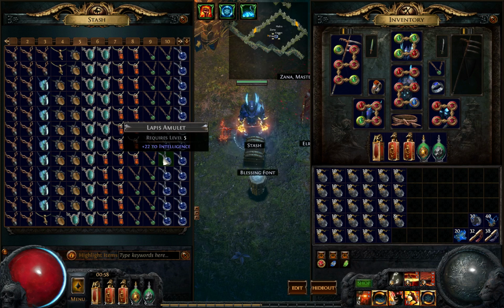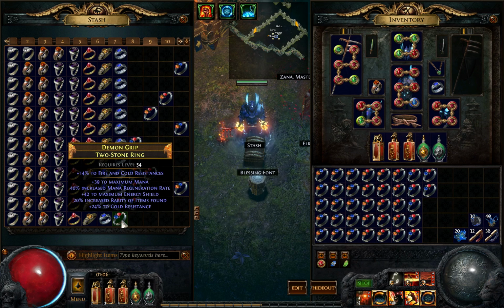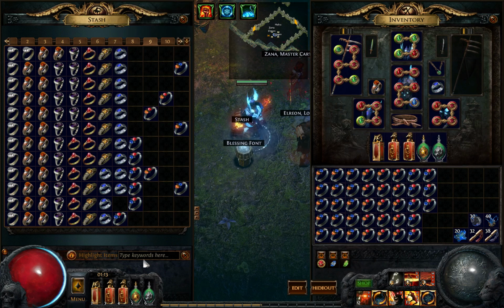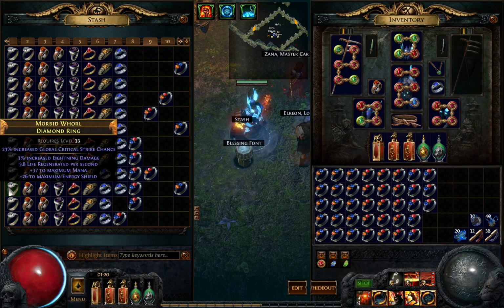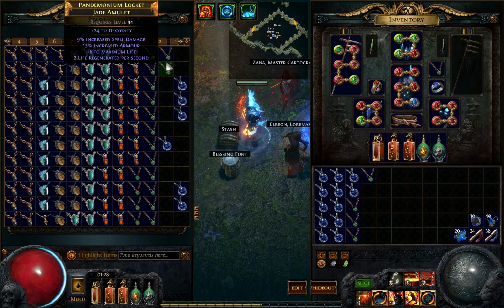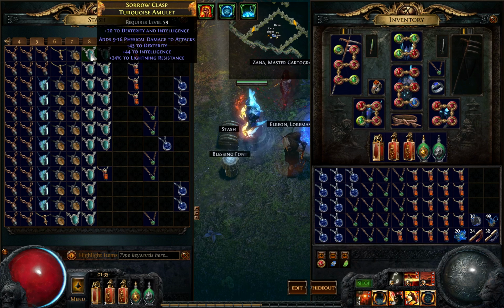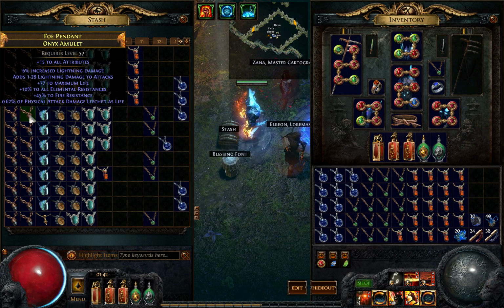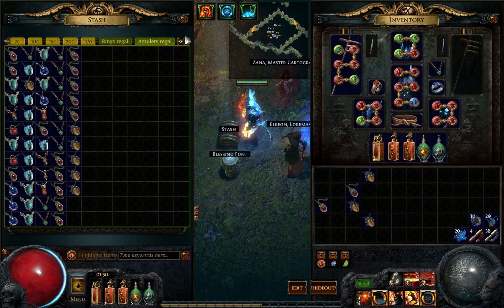Path of Exile (Warbands) - Alching 2 tabs of ilvl76+ rings and amulets